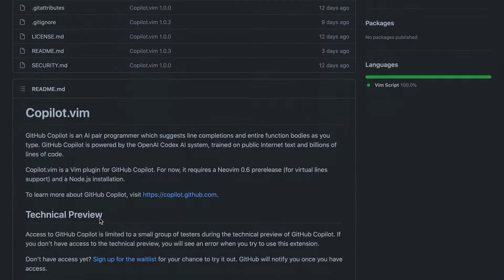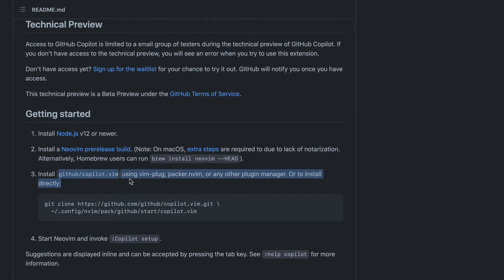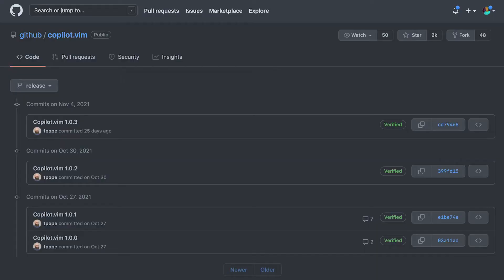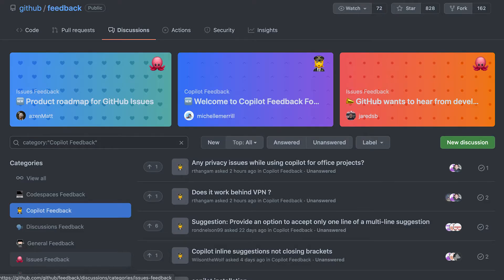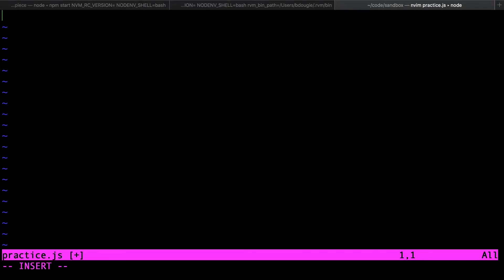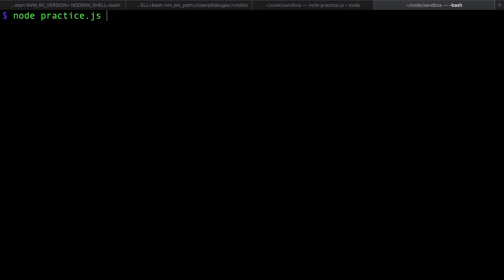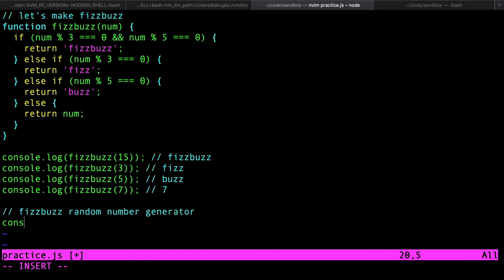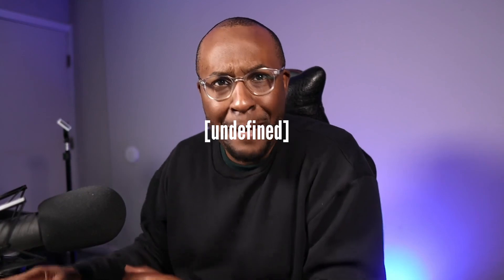Teaching GitHub Copilot how to exit VIM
GitHub Copilot is an AI pair programmer which suggests line completions and entire function bodies as you type. GitHub Copilot is powered by the OpenAI Codex AI system, trained on public Internet text and billions of lines of code.

Copilot.vim is a Vim plugin for GitHub Copilot. For now, it requires Neovim 0.6 (for virtual lines support) and a Node.js installation.